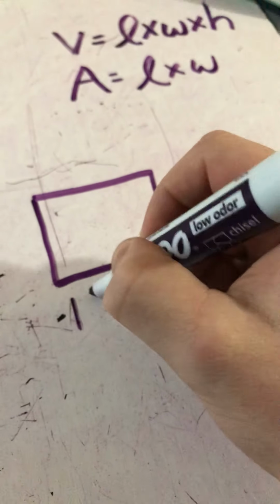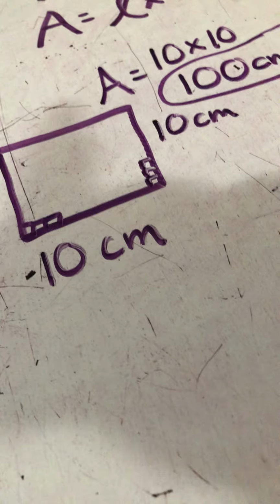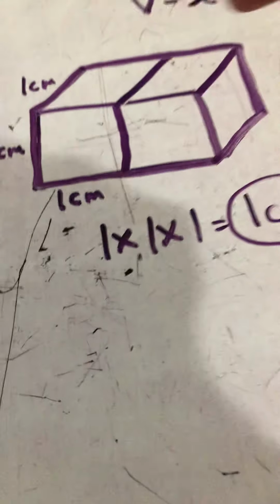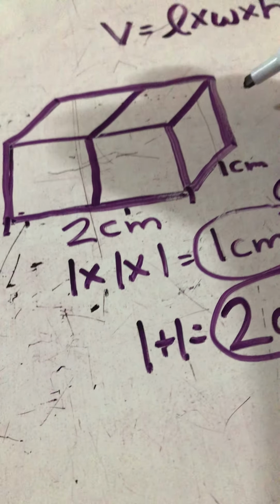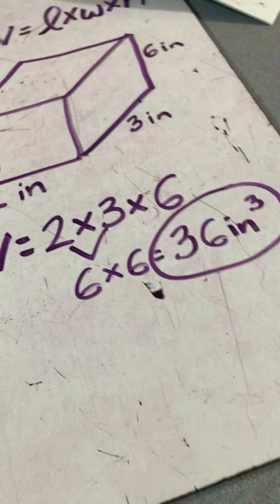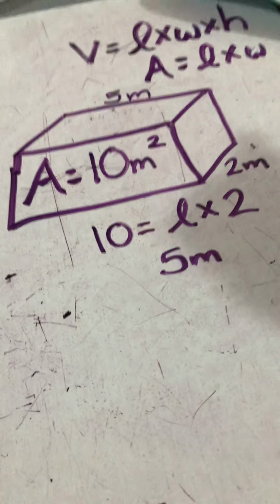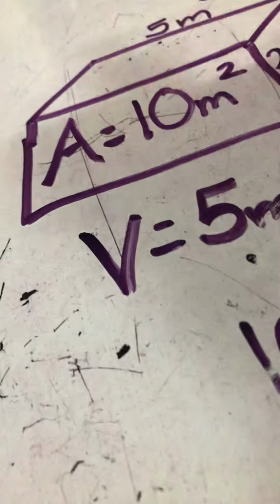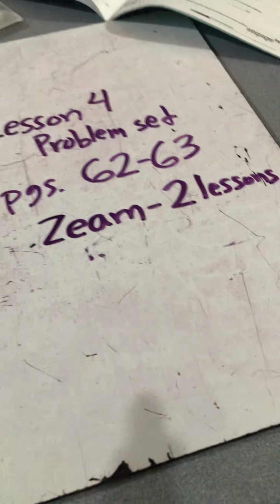Module 5 Lesson 4 math lesson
I can use multiplication to calculate volume.